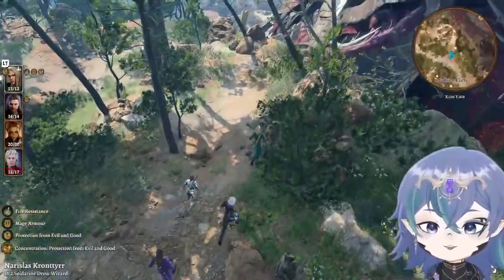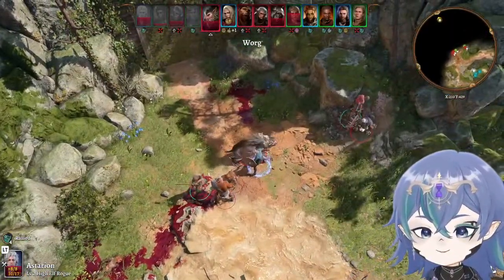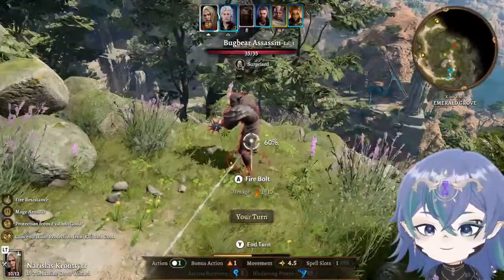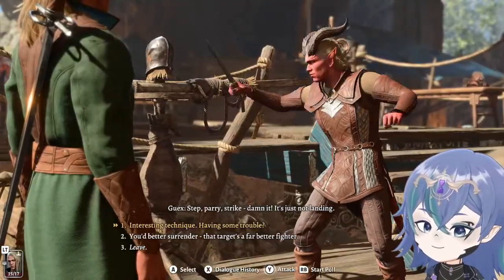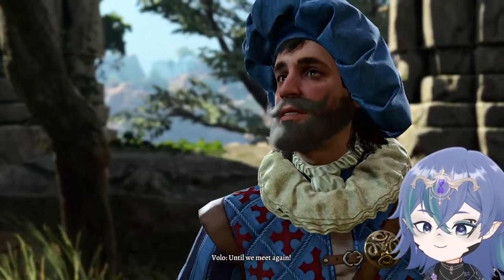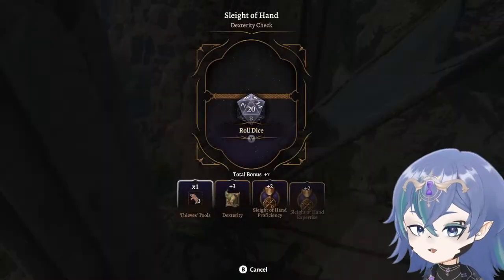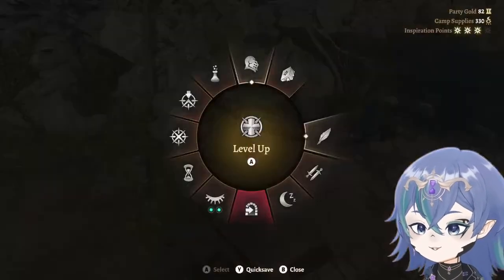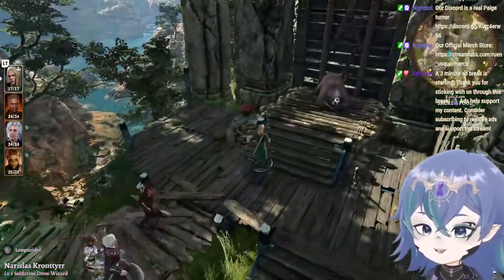Baldur's Gate 3 | HONOUR MODE: Second Try | Resist Durge! Prt 1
We failed, time to go again!